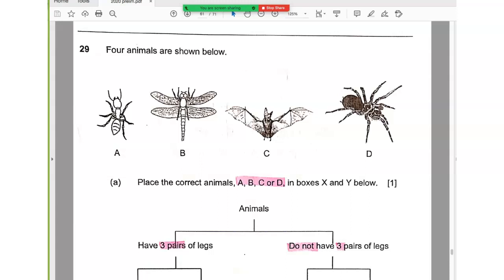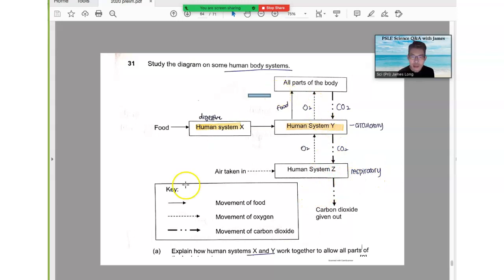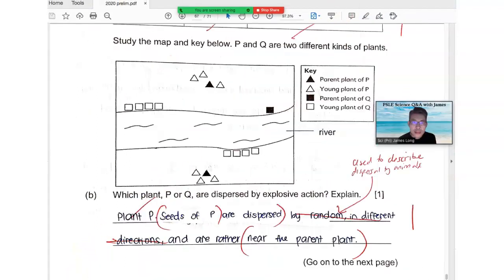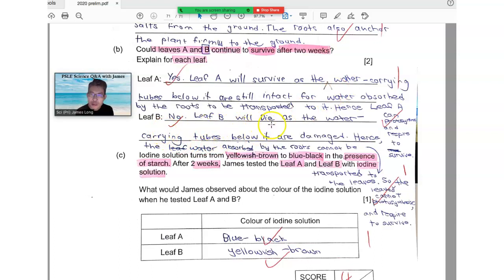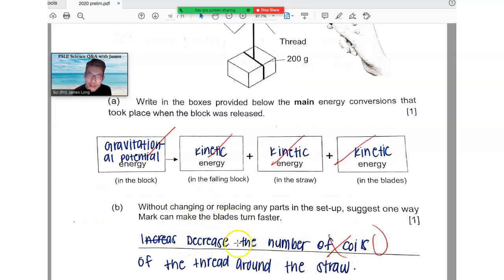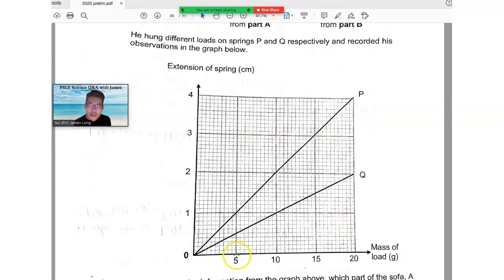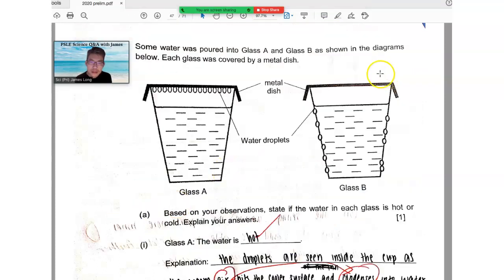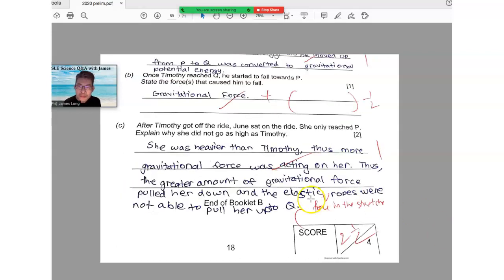2020 Science Prelim Q&A